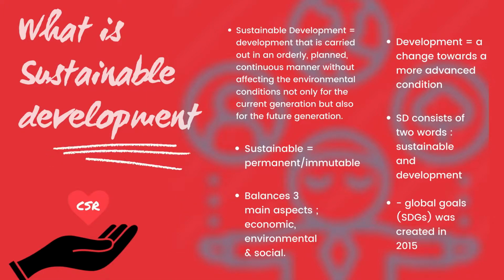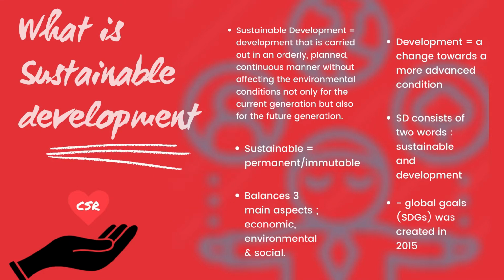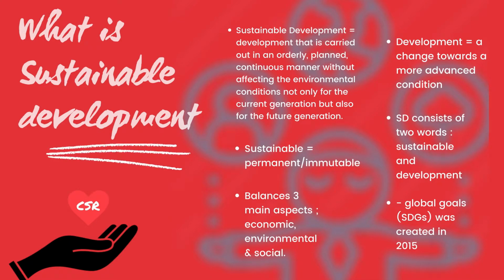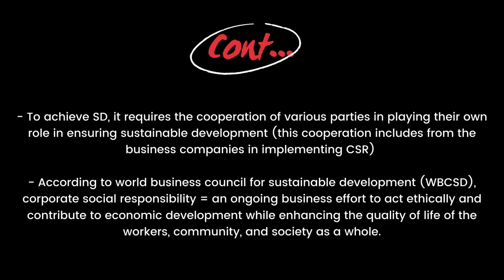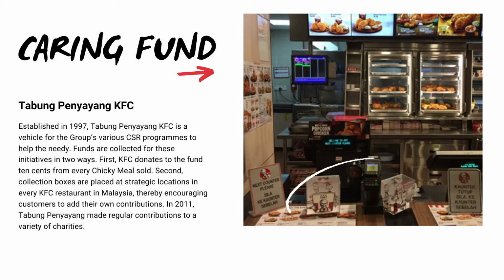PAD350 VIDEO PRESNTATIONS (KFC MALAYSIA) AM1105A1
This is a video presentation for subjects PAD350.